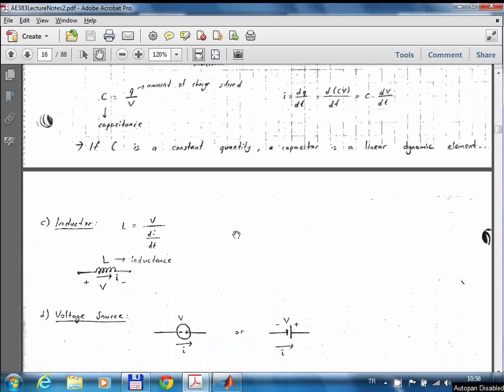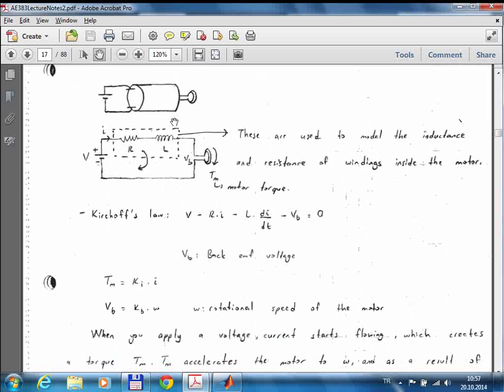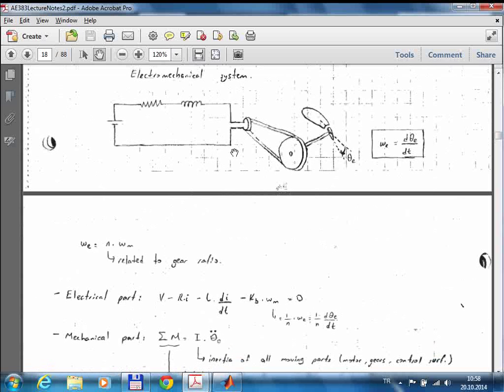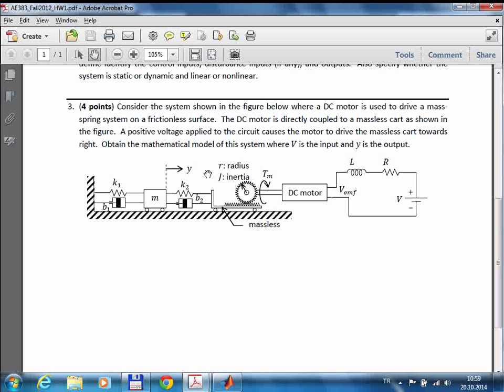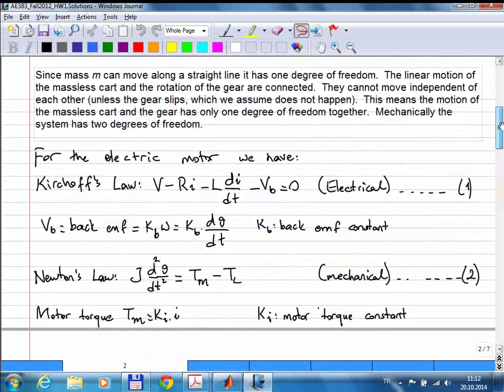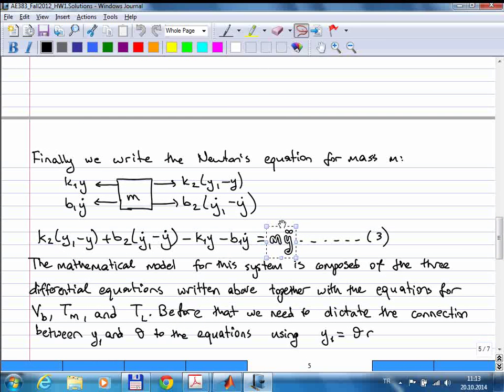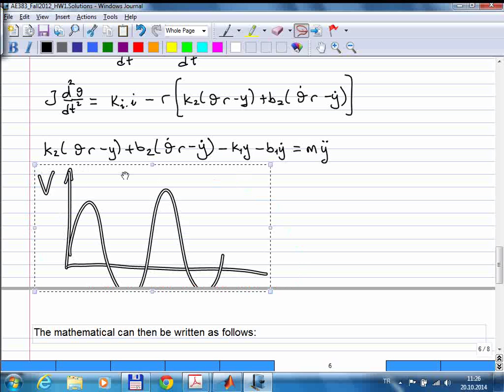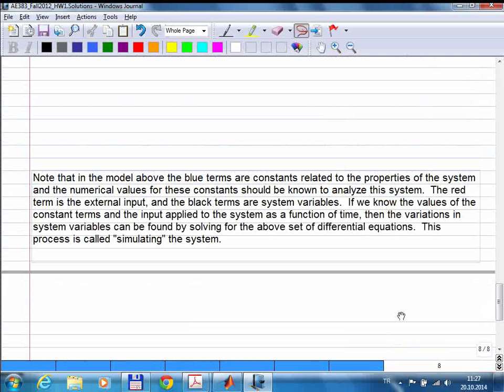AE383 Lecture 7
Lecture on October 20. I show mathematical modeling of an electro-mechanical system where a DC motor drives a spring-mass system.  This simplified model can be used to model the drive system in an inkjet printer, or a sliding door mechanism.